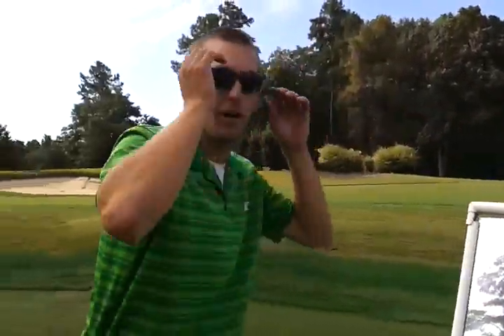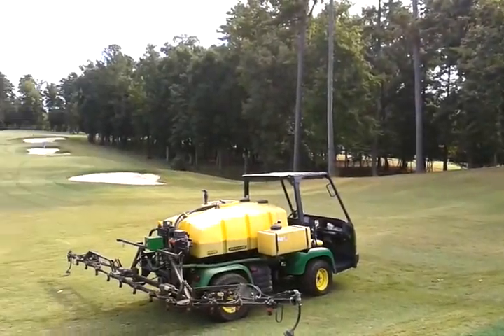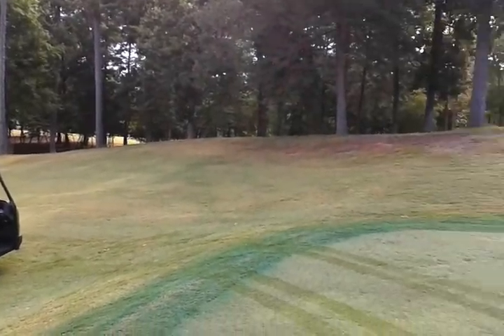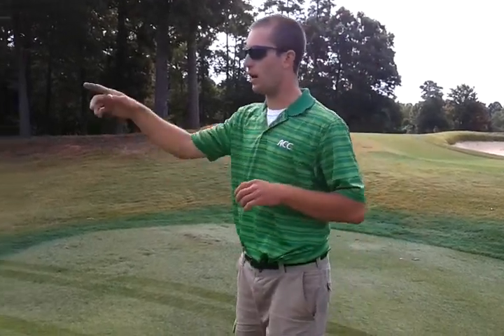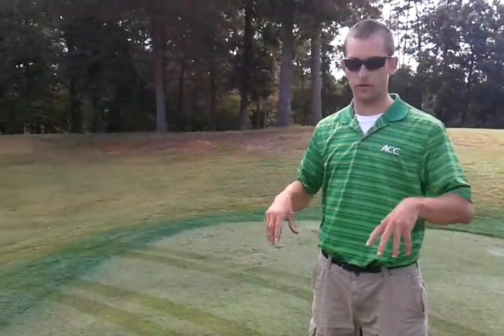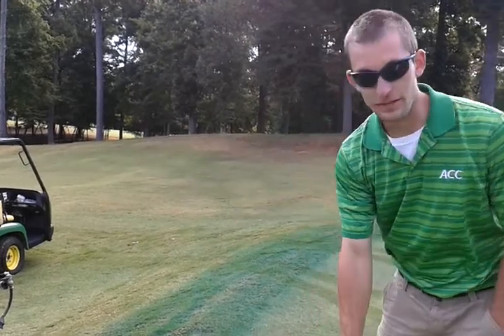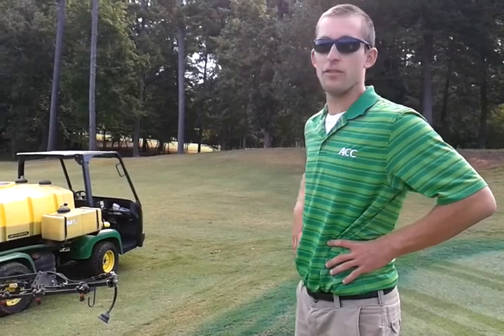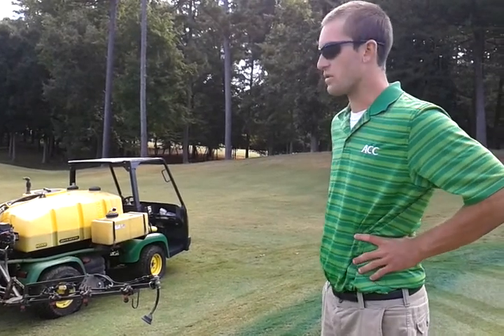How Do You Do That GCM: Winter Annual Prev.